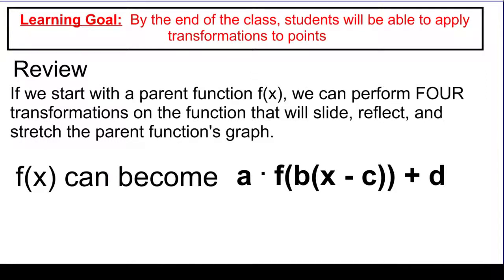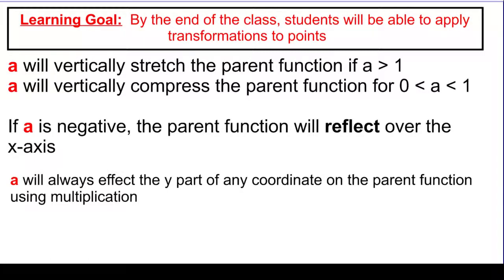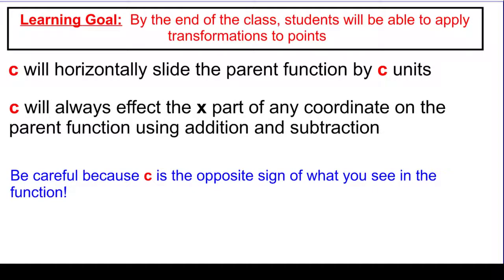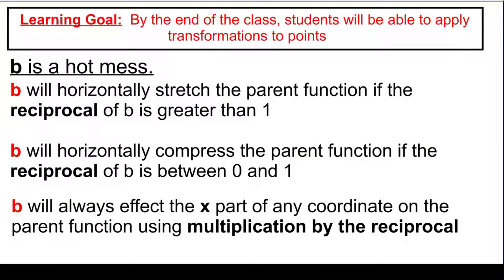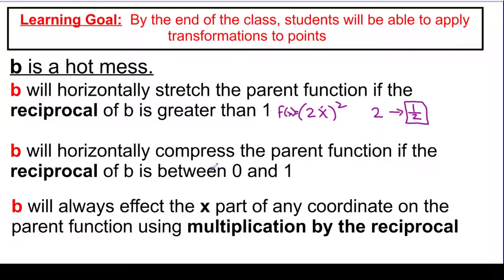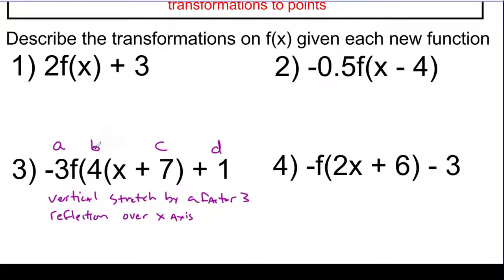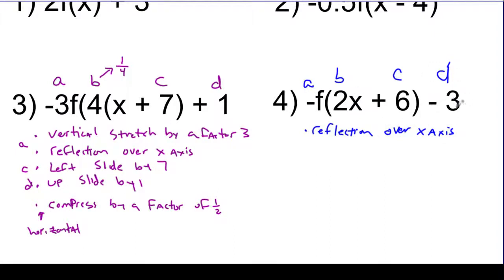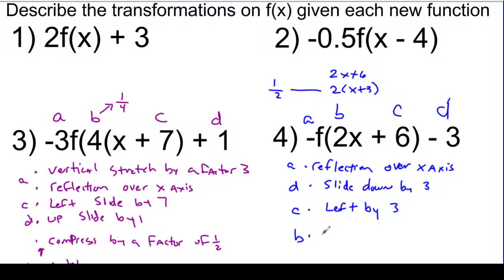Video 1 Part 1 Transformations using Words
How can you describe the transformations on a parent function using words?